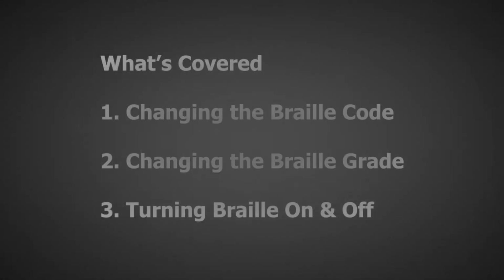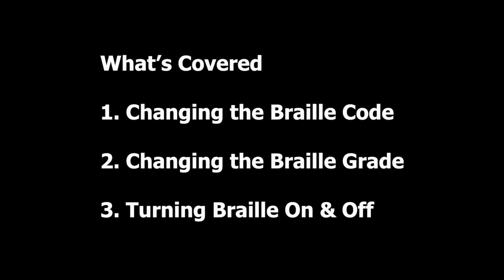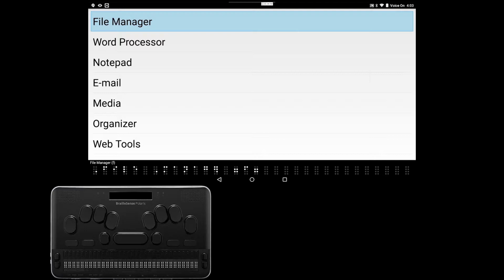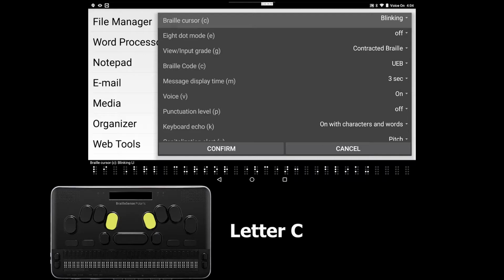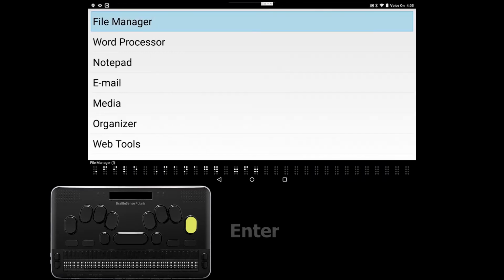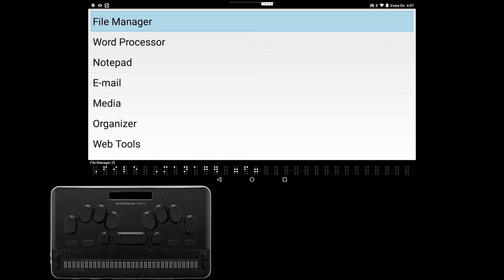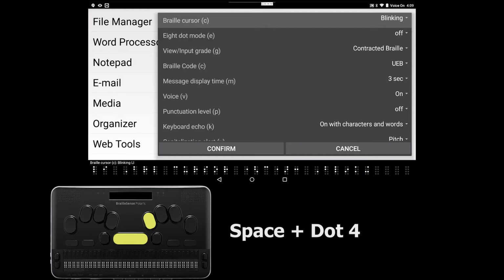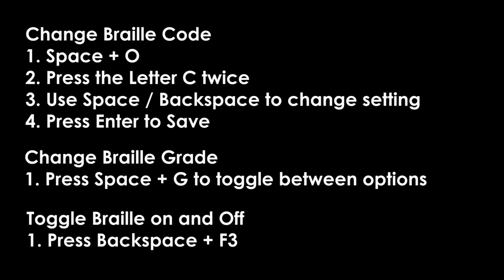Polaris Essential - Braille Settings